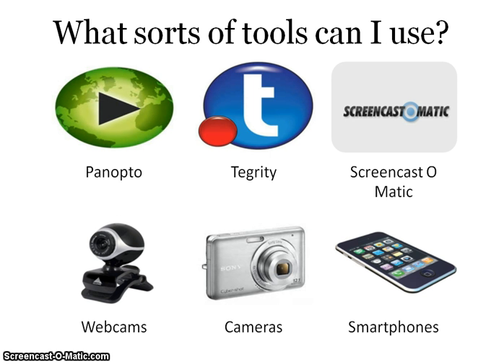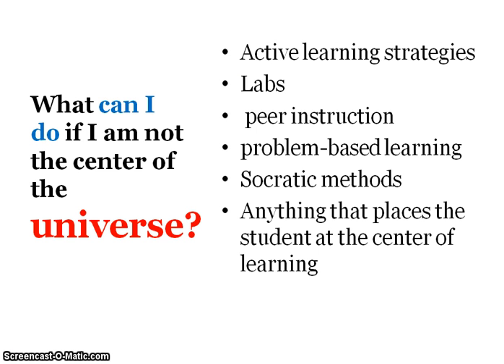Flipped classrooms presentation